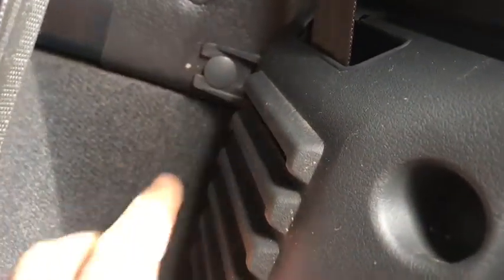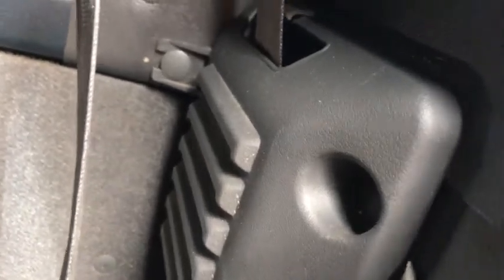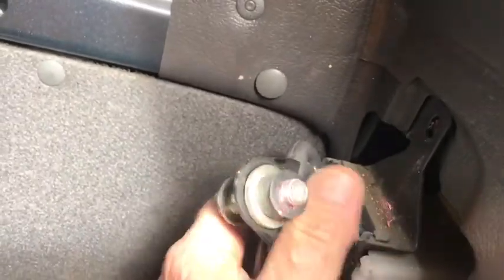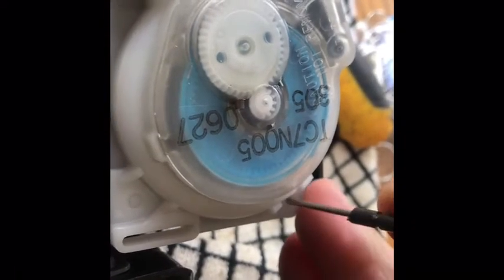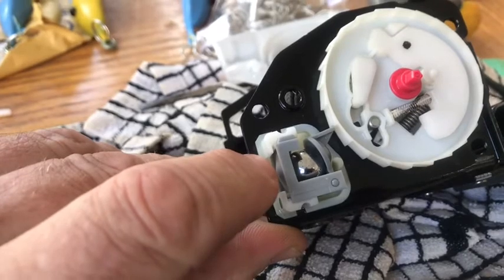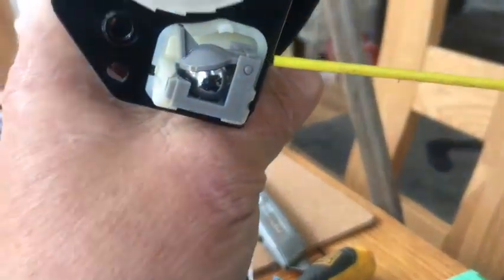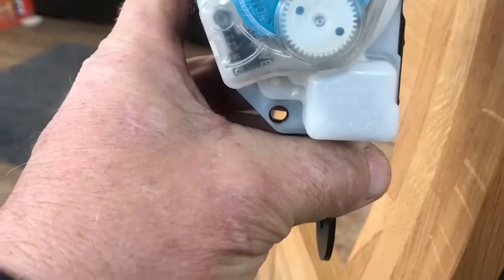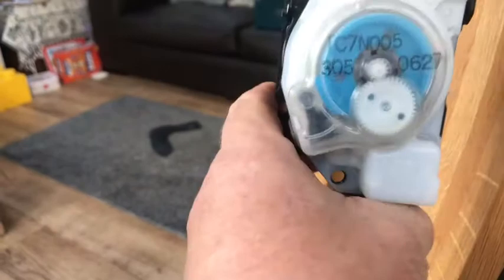L200 Seatbelt problem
This my L200 rear seatbelt not releasing and how I cleaned and replaced it.
This is only a guide and I take no responsibility if you decide to to this yourself-if your unsure please get a professional to do the job for you